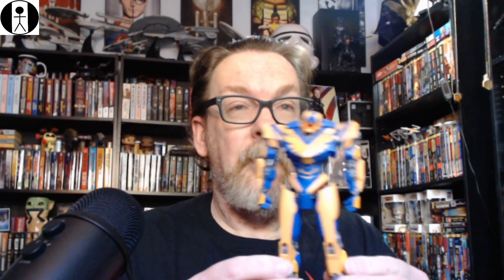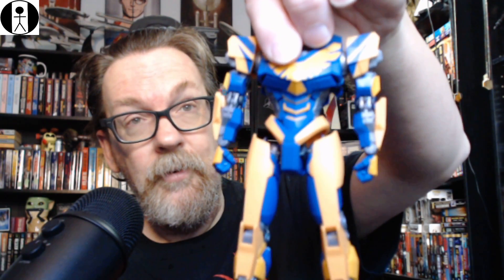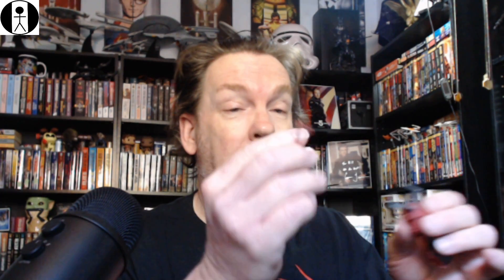Unboxing Atlas Destroyer from Pacific Rim: The Black!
Christmas presents roll on, and one of my favorite was the new Atlas Destroyer jaeger from Netflix's Pacific Rim: The Black.